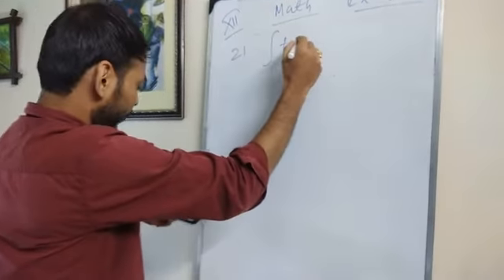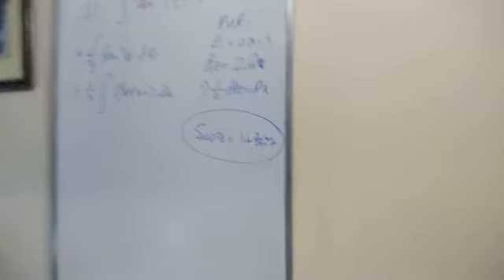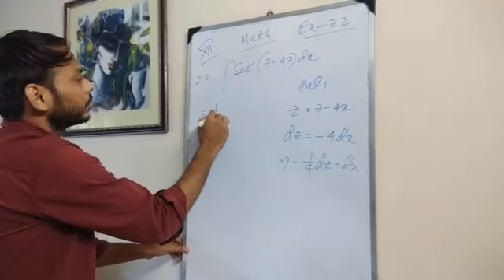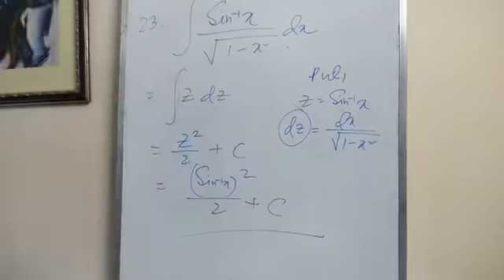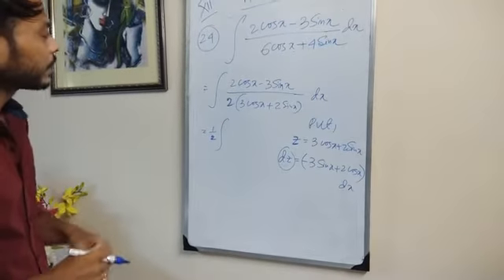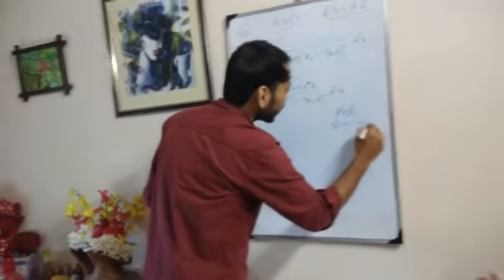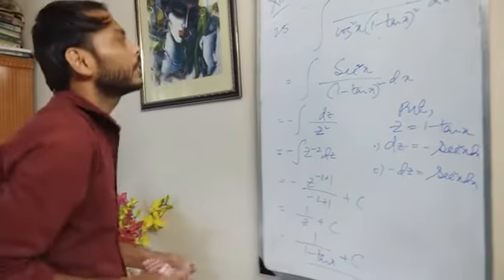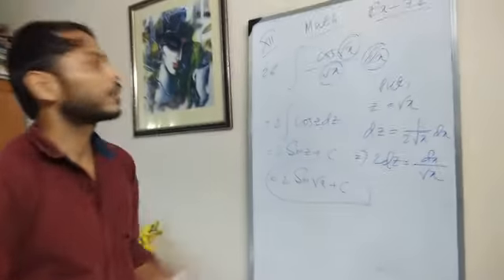CLASS XII MATHEMATICS TOPIC : ex-7.2 next portion